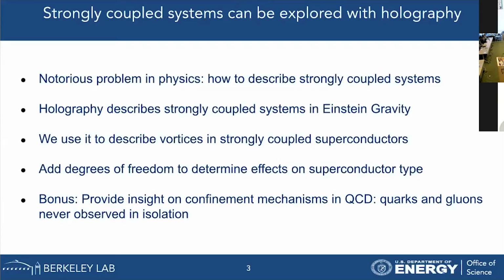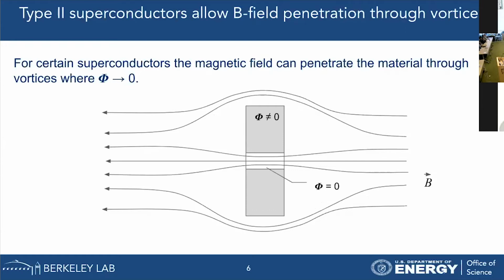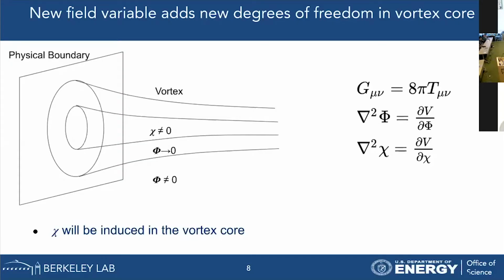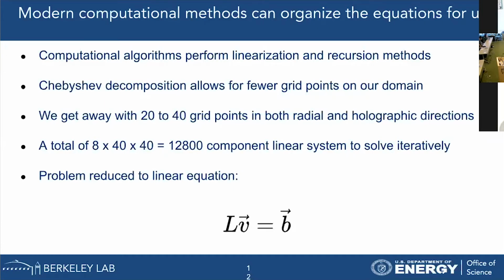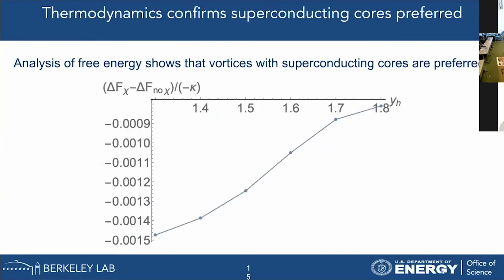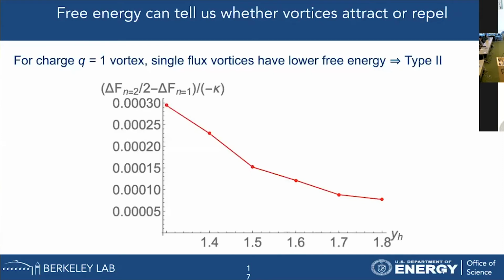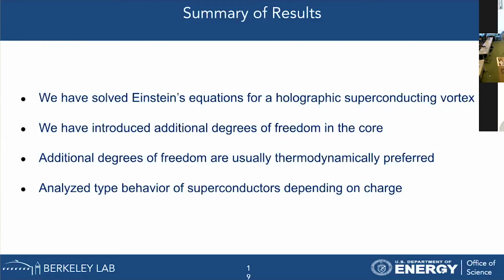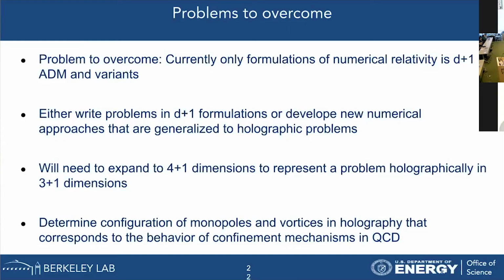Computing Sciences Area 2020 Postdoc Symposium — Adam Peterson